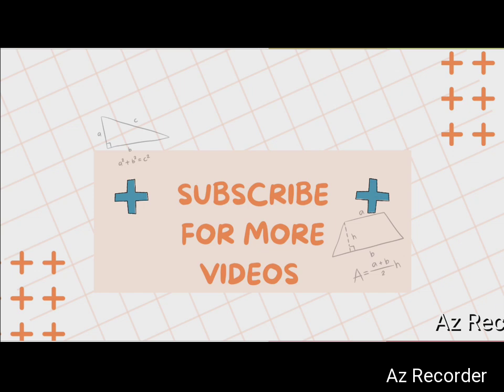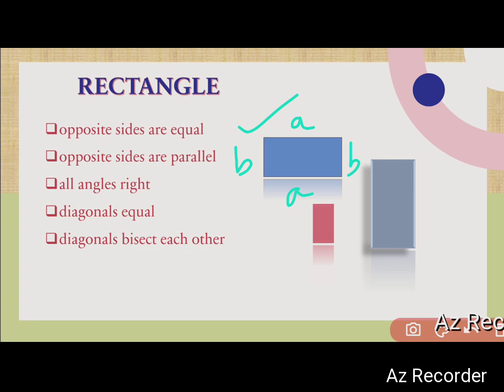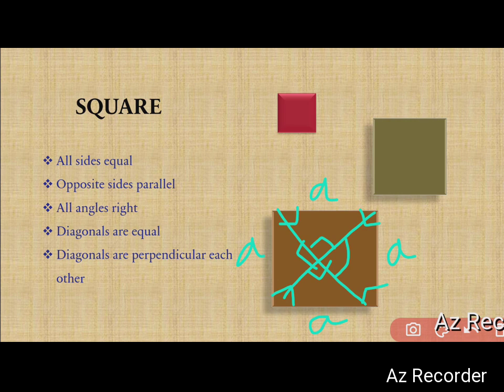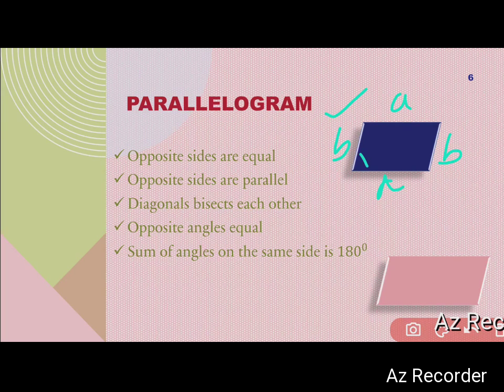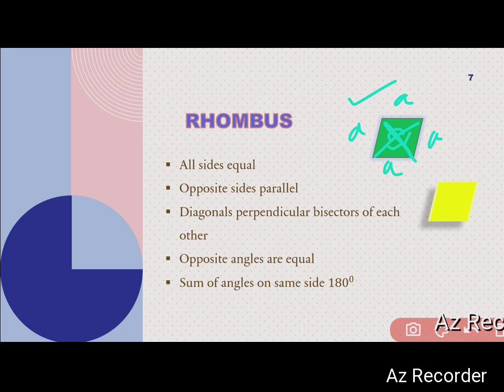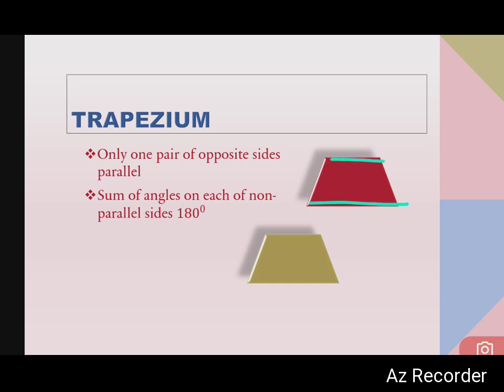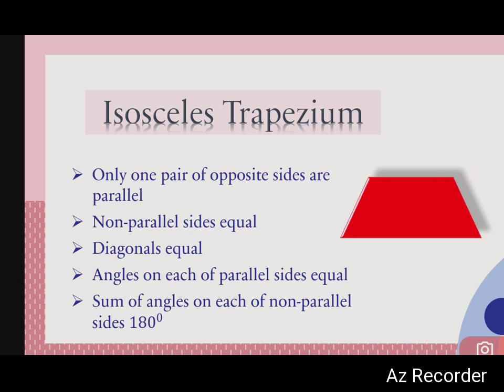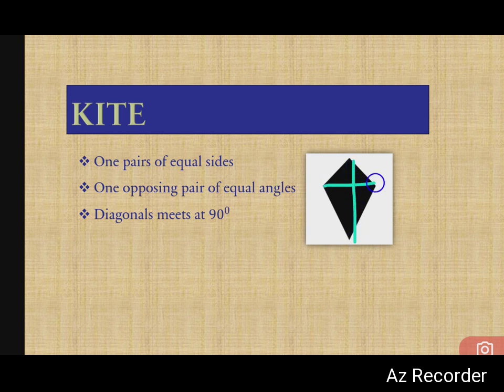Types of quadrilateral / Geometry /4 Sided Polygons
Types of quadrilaterals, rectangle, square, parallelogram, rhombus,trapezium, kite,